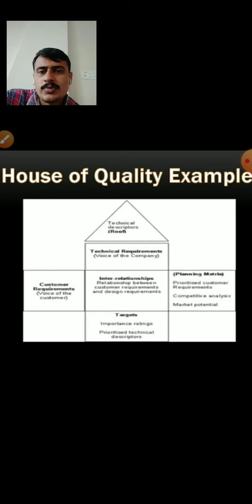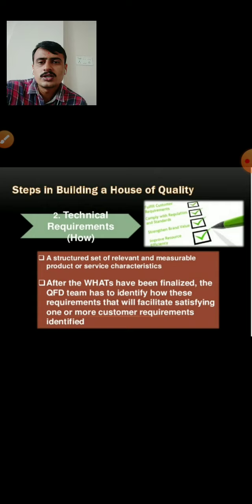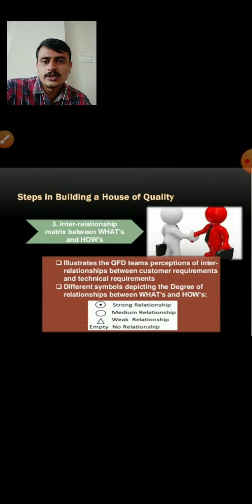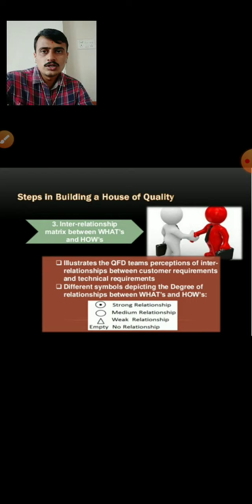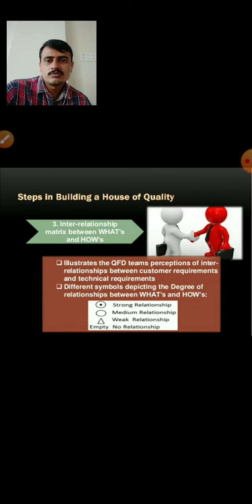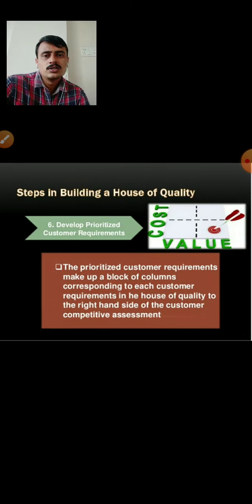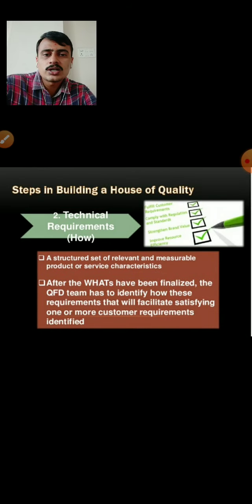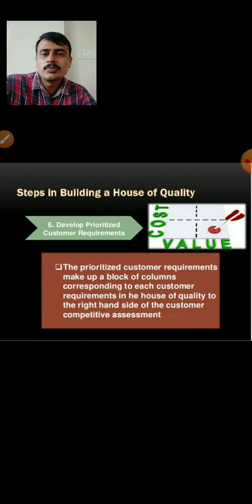House of QFD